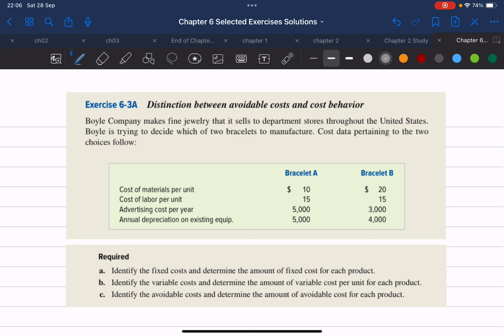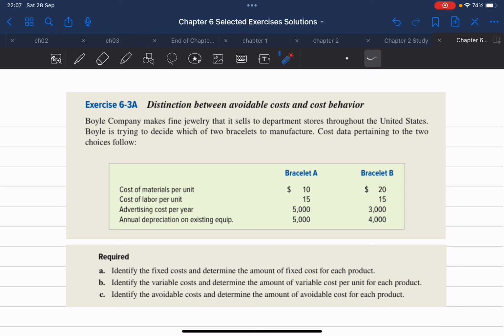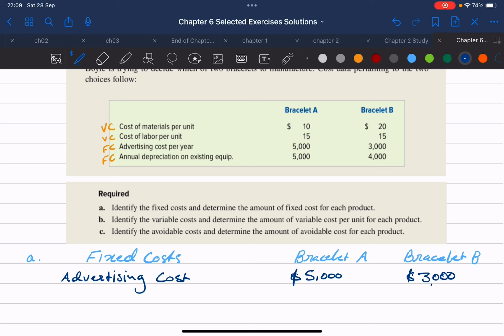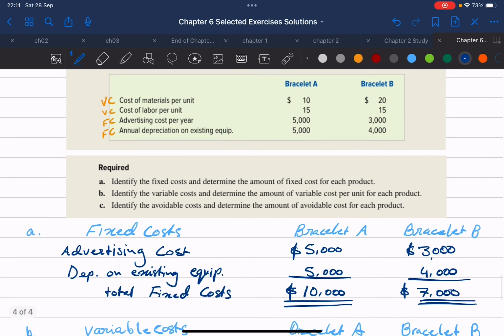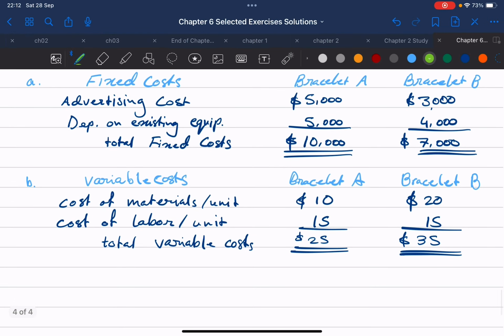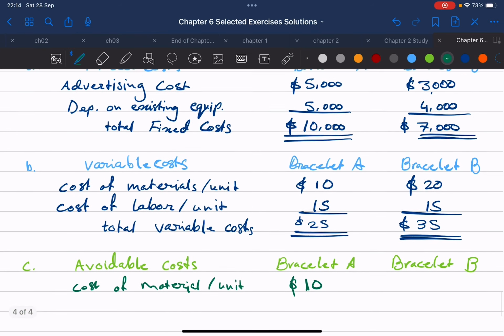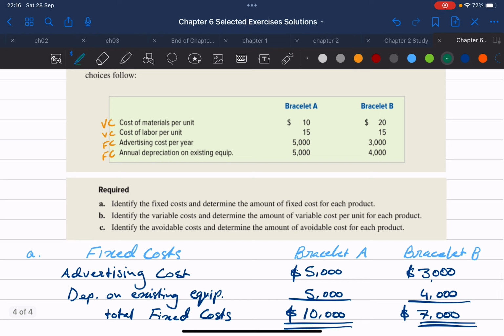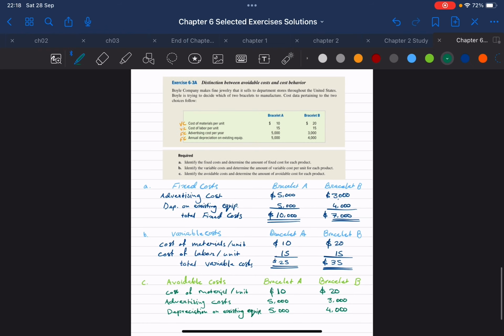ACCT 428 Managerial Accounting | Chapter 6 | E6-3A Solution